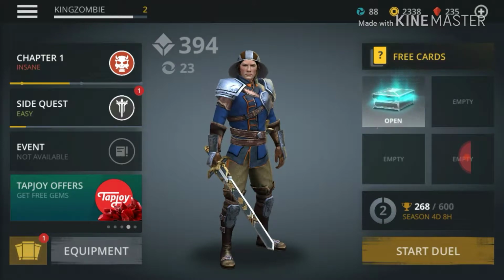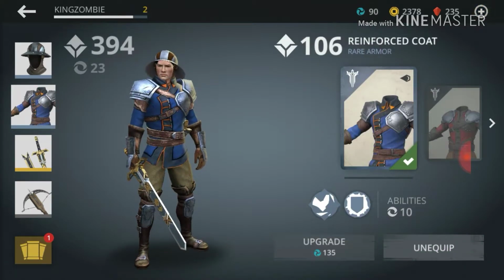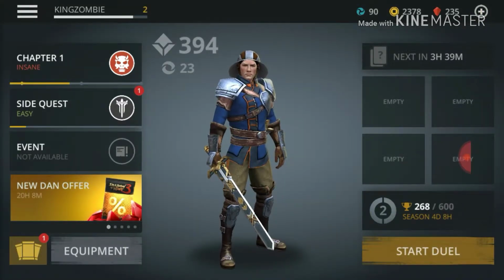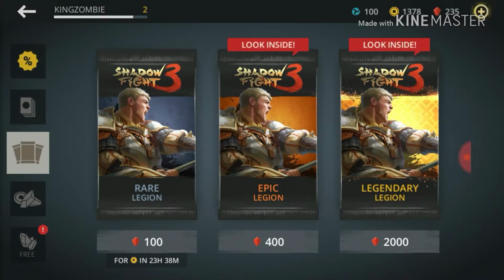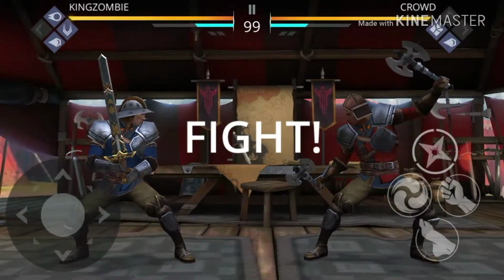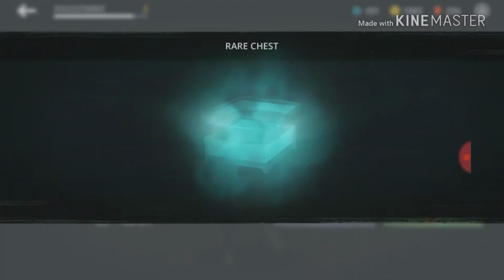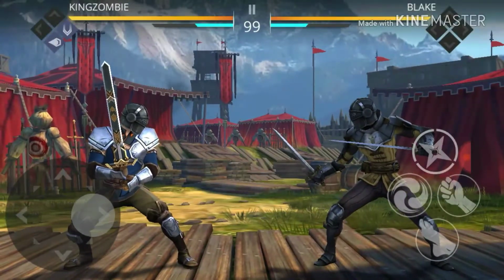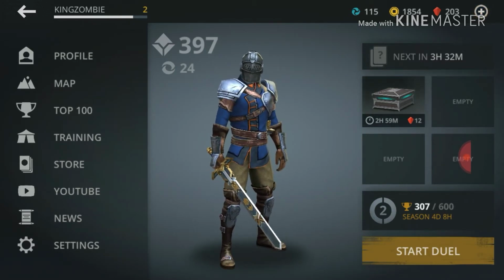Bet You Cant Beat Me | Let's Play Shadow Fight 3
Woo win win win is all in the end! Come check out this awesome game and see if you can do better than me!